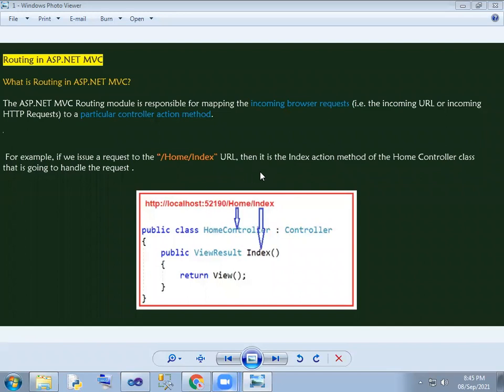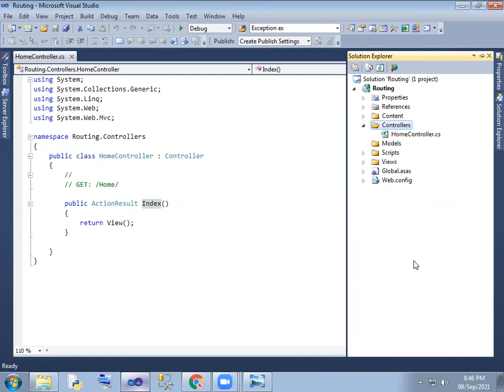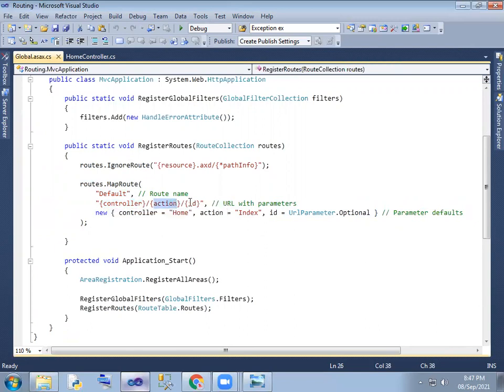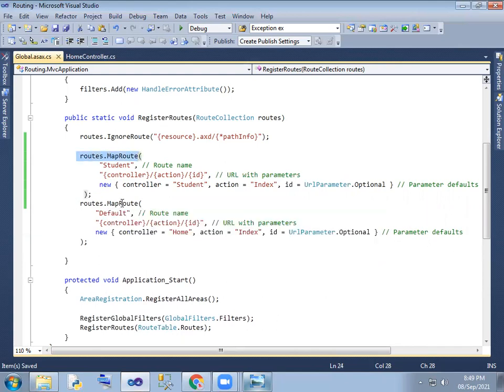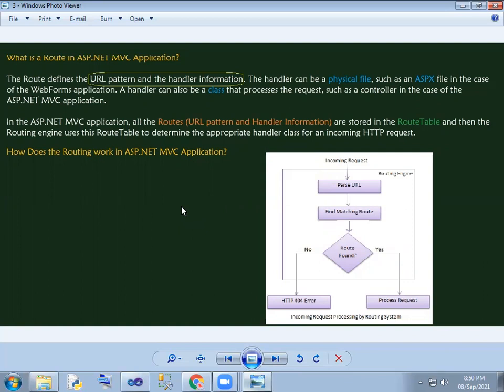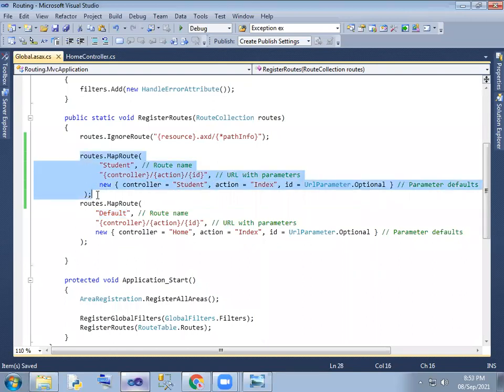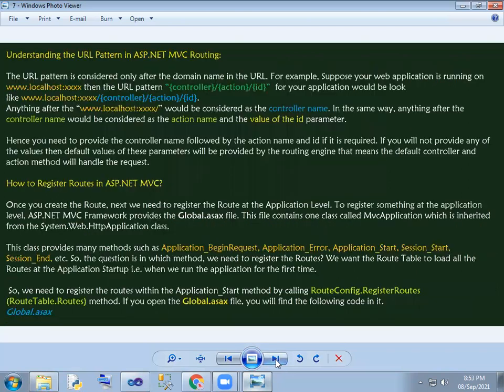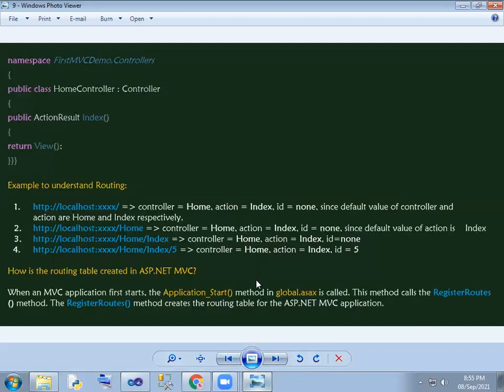11.ASP.NET MVC: Routing in Telugu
11.ASP.NET MVC: Routing in Telugu